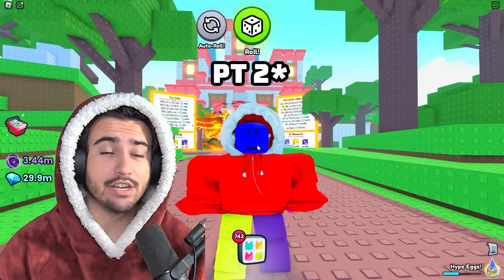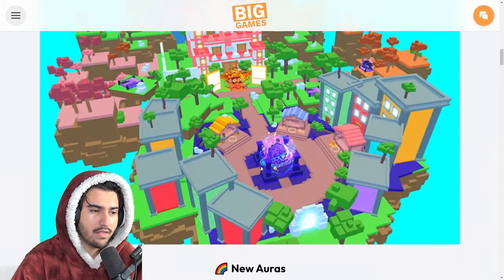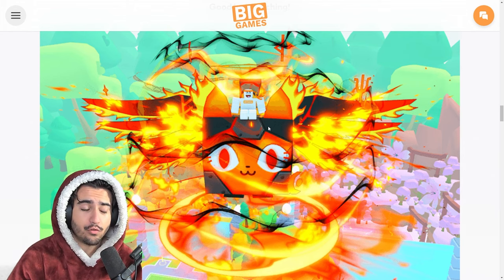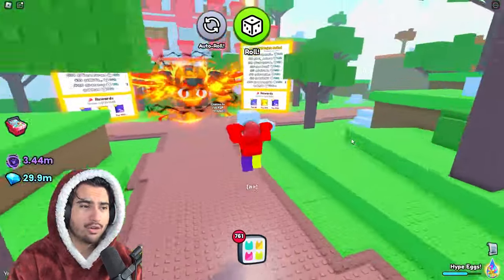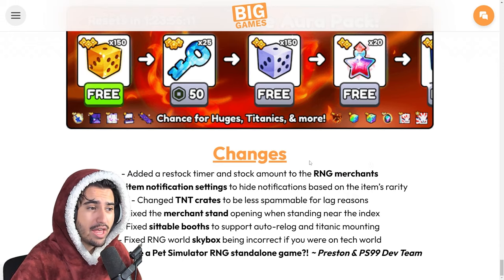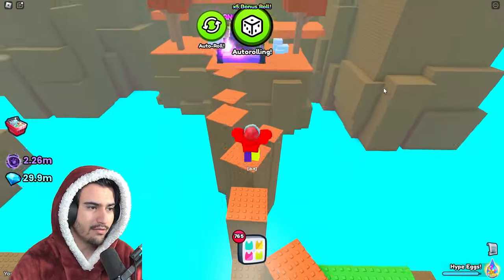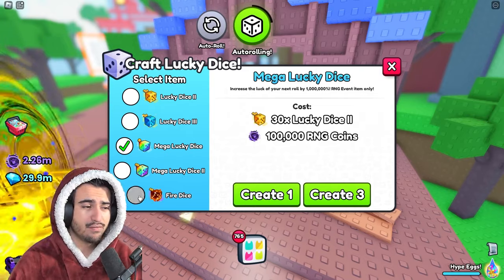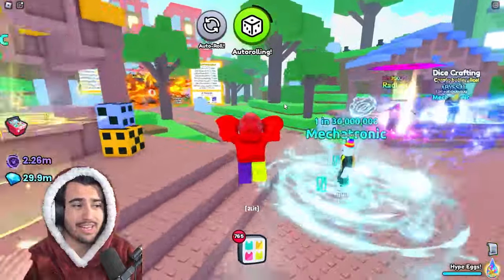Everything YOU Need To Know About RNG World Pt.2 In Pet Simulator 99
You need to do this in the new update for the best chances in the new RNG world update in pet simulator 99!